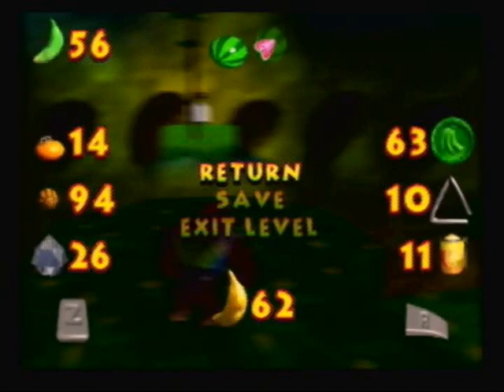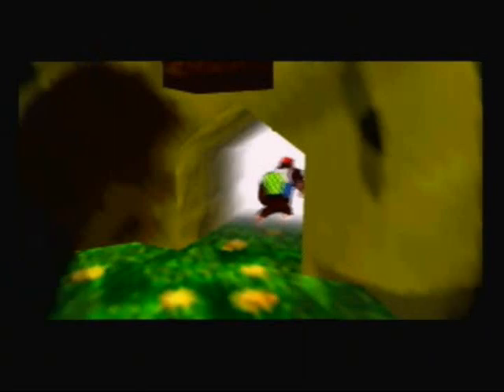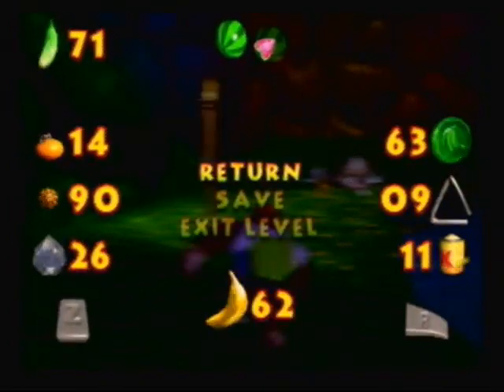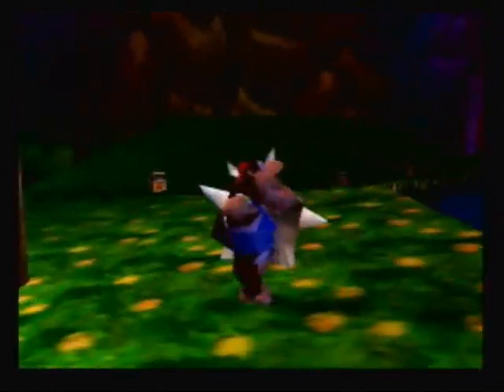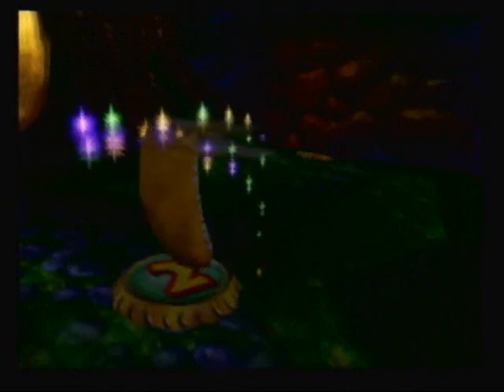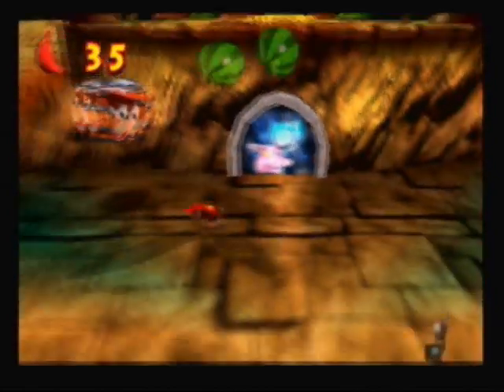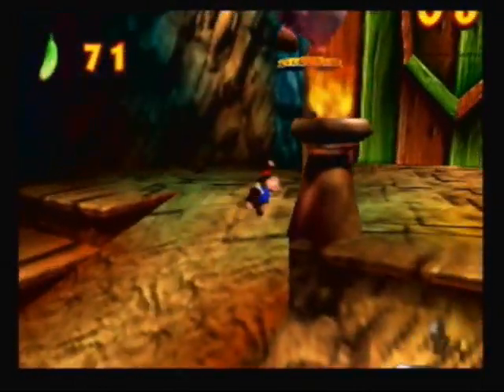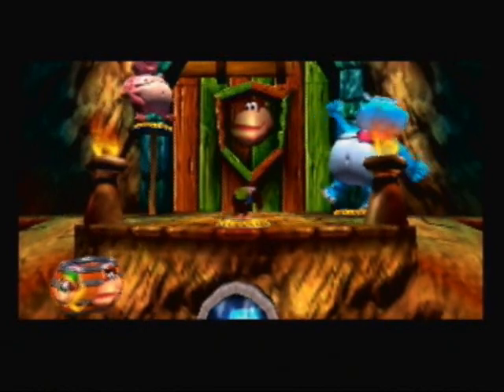Let's Play Donkey Kong 64 [55] Return of the Big Dragonfly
Don't 'cha just love those recurring bosses? Of course, they'll never surpass the awesomeness of Super Mario Bros.'s Bowser, who can be beaten by only a good jump over him and rarely does anything to hinder the rushing skilled player.

But I digress...Dogadon (don't blame me for the stupid name, blame the next pre-level cutscene) is an adequate boss rematch, with his shockwaves and douchebaggery.